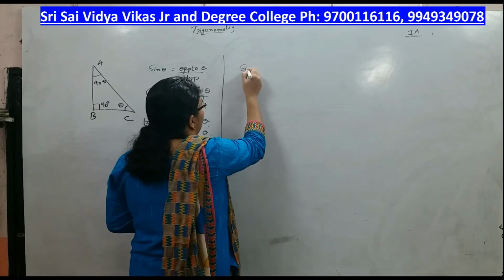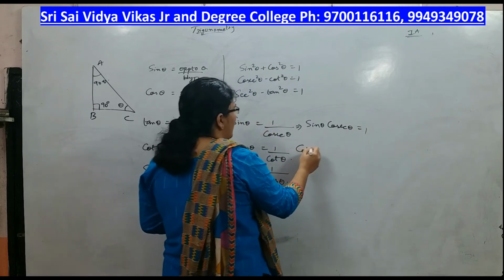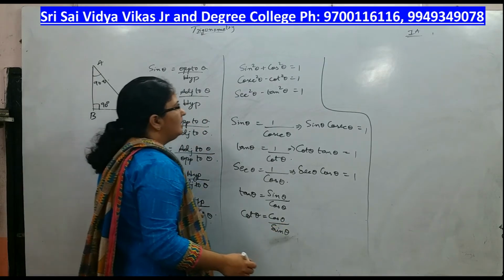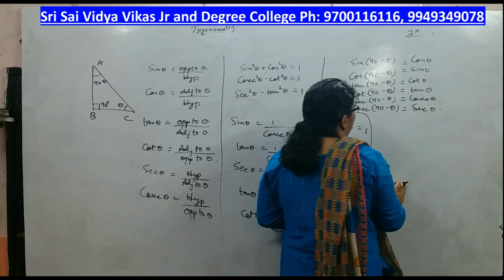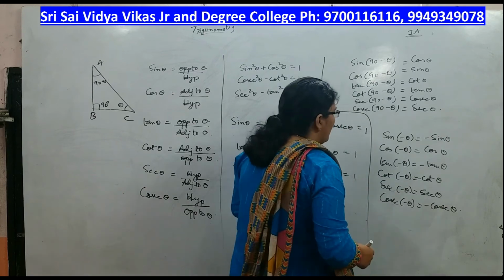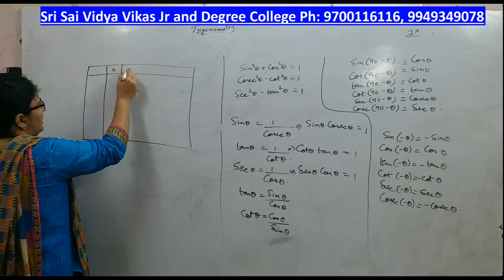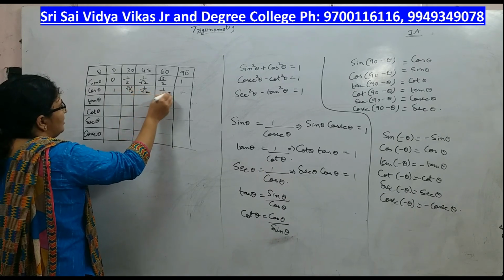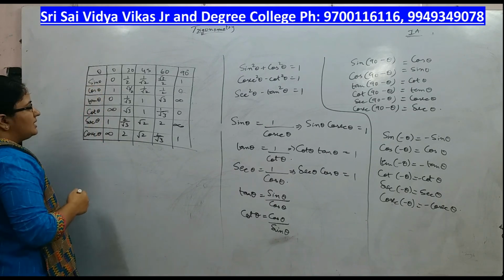Inter 1st Yr Maths (MPC,MEC) Trigonometry -1